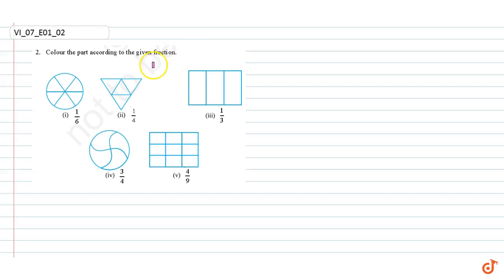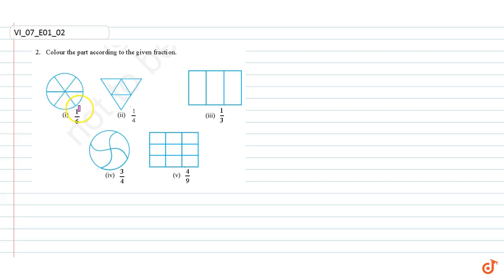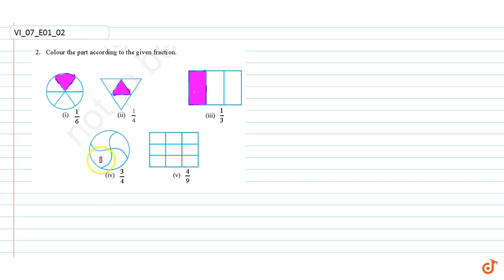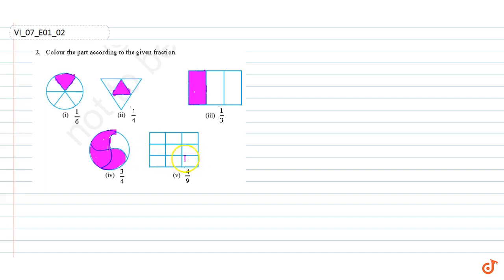Colour The Part According To The Given Fraction.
Question From- Ncert Maths Class 6 Chapter 7 Exercise 7.1 Question - 2 Fractions Cbse Rbse Up Mp Bihar Board

4. Arya, Abhimanyu, and Vivek shared lunch. Arya has brought two sandwiches, one made of vegetable and one of jam. The other two boys forgot to bring their lunch. Arya agreed to share his sandwiches so that each person will have an equal share of each sandwich. (a) How can Arya divide his sandwiches so that each person has an equal share? (b) What part of a sandwich will each boy receive?

5. Kanchan dyes dresses. She had to dye 30 dresses. She has so far finished 20 dresses. What fraction of dresses has she finished?